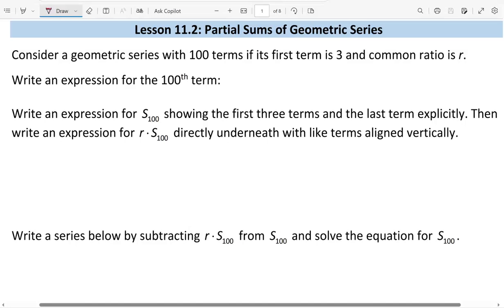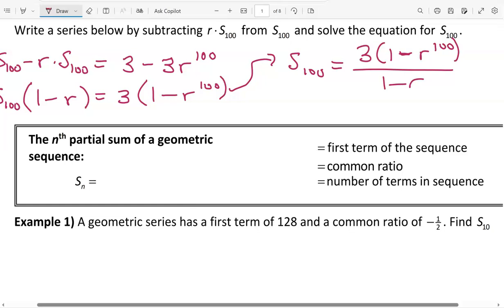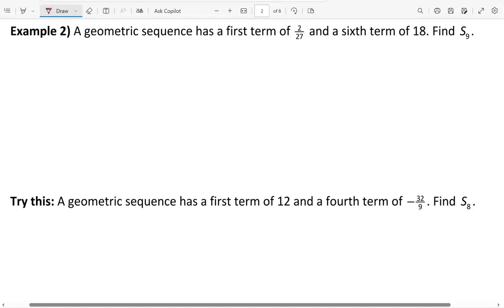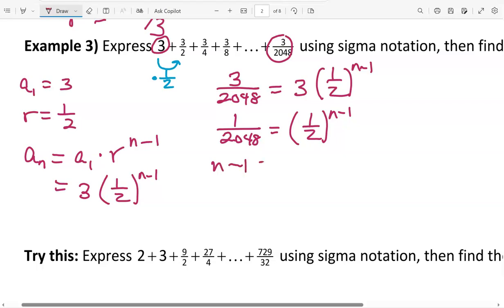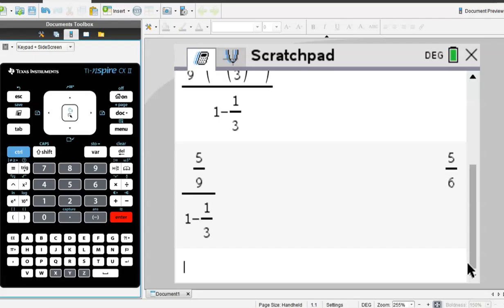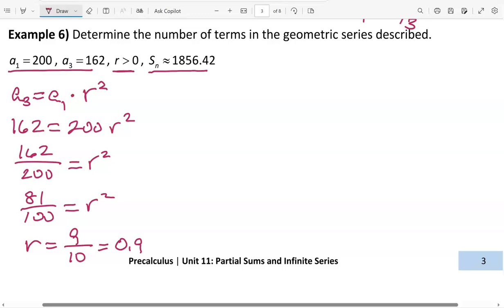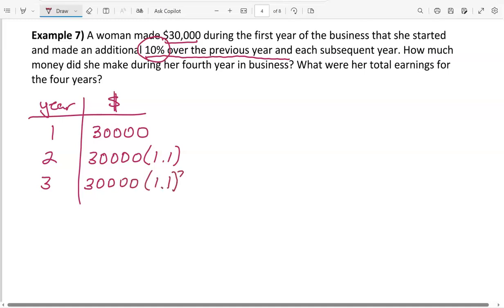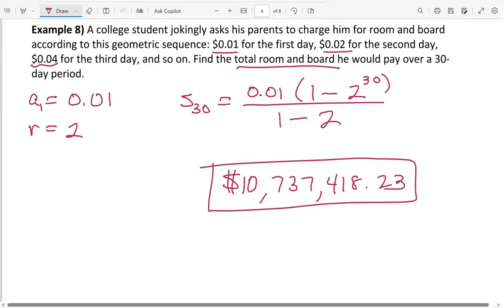PC Notes 11 2